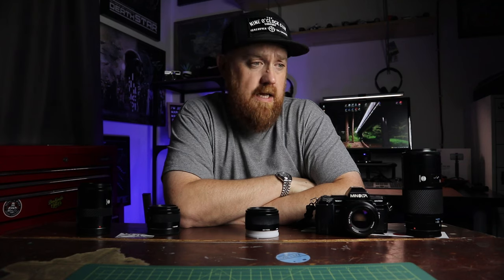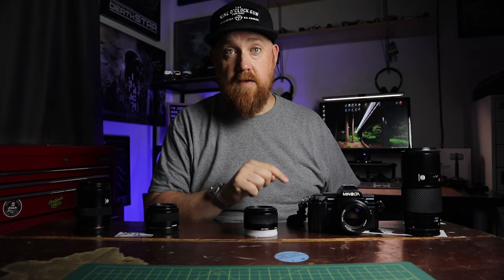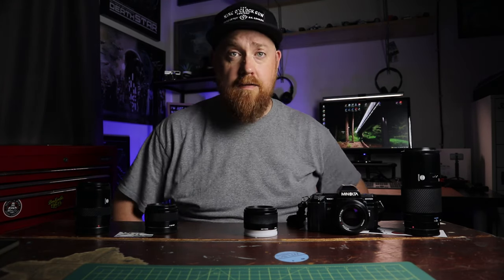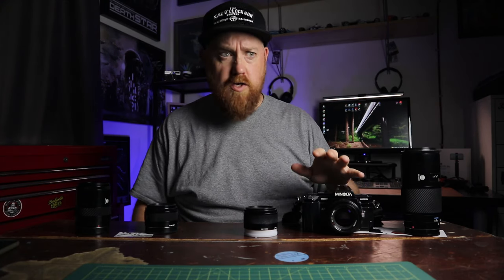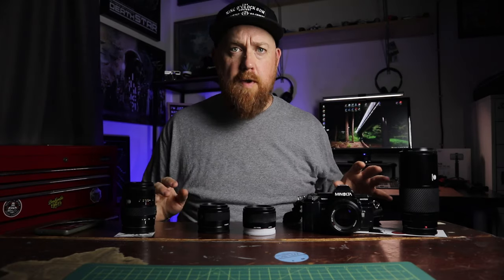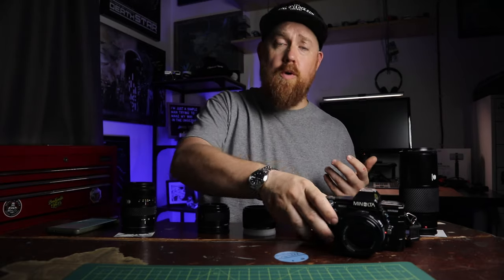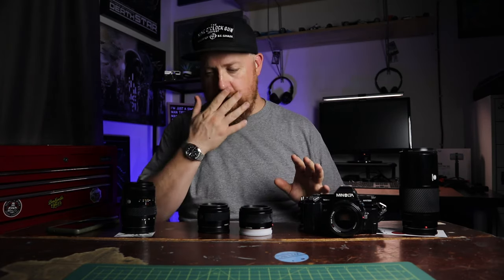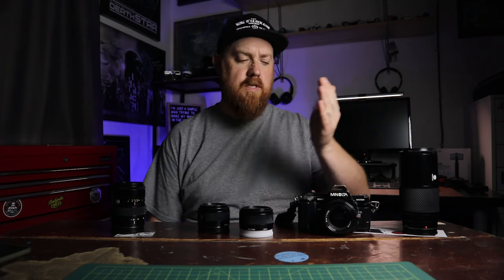Five Reasons Why I LOVE The Minolta Maxxum 7000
I love the 80's. Fanny packs, the Cold War, New Coke... Ok maybe it wasn't perfect. The 80's did give us the worlds first fully automatic single lens reflex 35mm camera though, the Minolta Maxxum 7000. Why do I love this universally ignored camera so much? Hit play and find out.

Photos in this video were taken with Kodak Portra 160 and Agfa APX 100. They were developed/scanned by Indie Film Lab